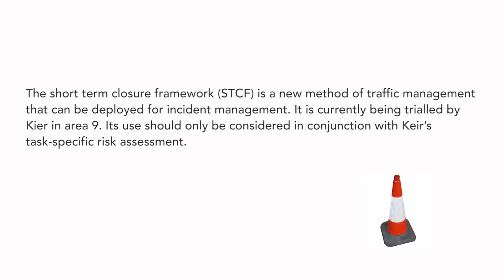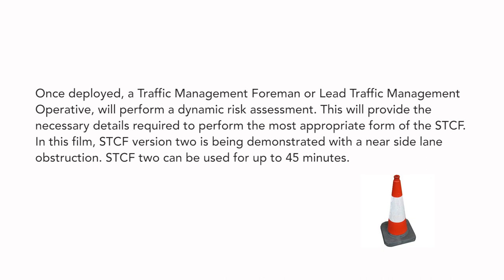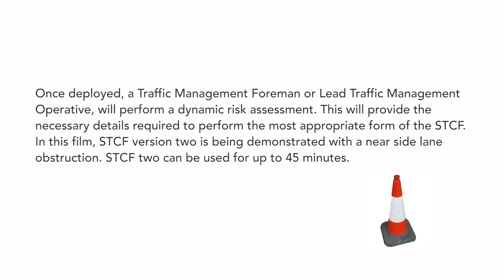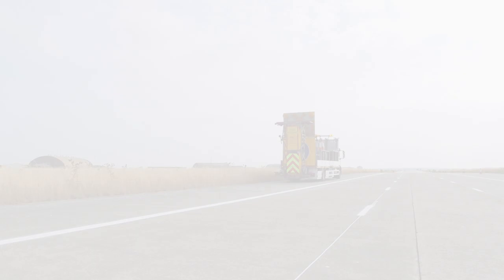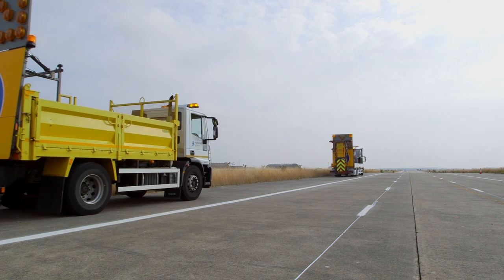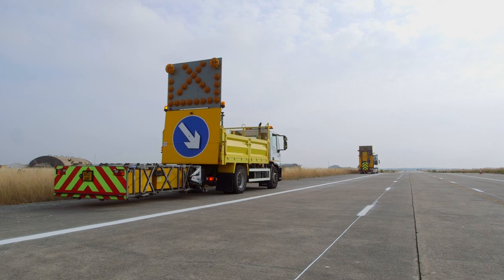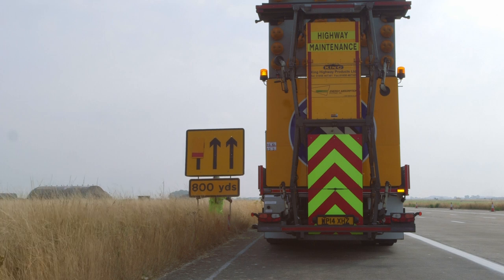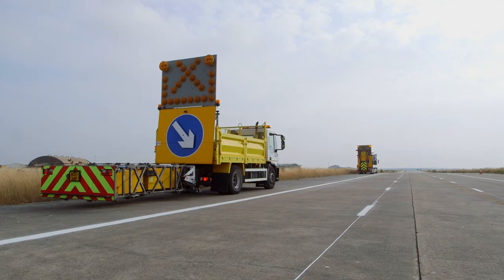VIDEO 7 Short Term Closure Framework